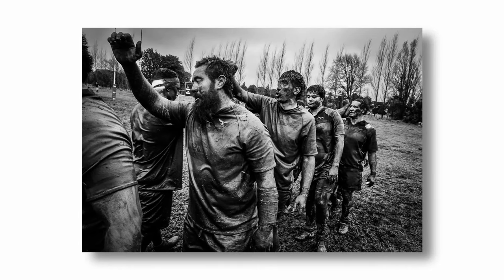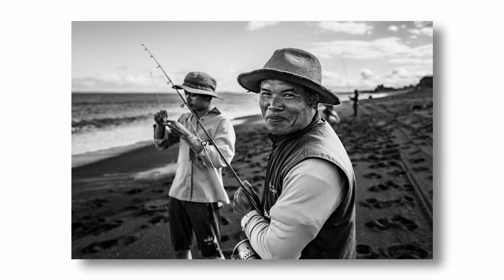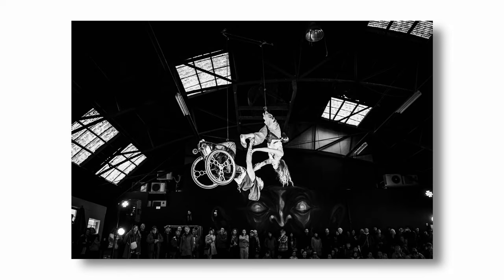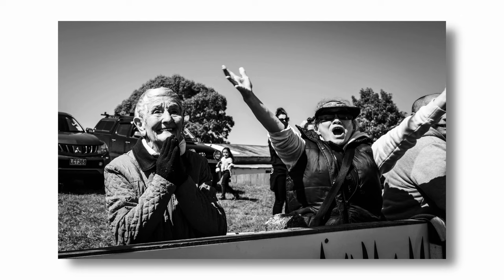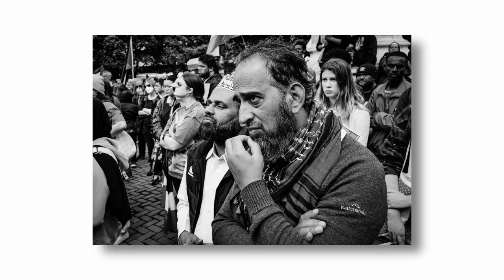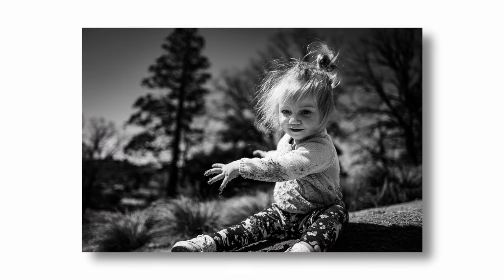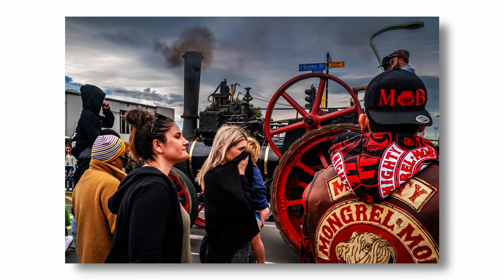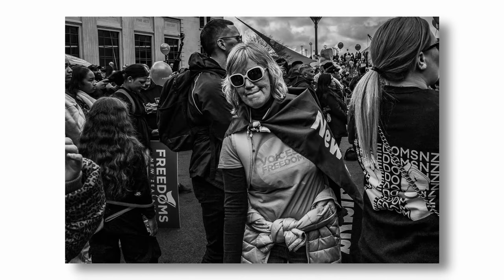MY best camera 2024 | LOADS of Sample IMAGES 😍📷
LEICA Q2 Long term REVIEW 2024 My G.O.A.T. | LOADS of Sample IMAGES 😍📷
After 15 months, minus 3 months while away on repair, I have come the conclusion that the Leica Q2 is my personal G.O.A.T Greatest of all time. I've shot so many events lighting and weather situations with this mighty wee beast I'm always blown away by the results. Here's my UN-technical down to earth review f the Q2. If you're on the fence about buying one, my advise life's short jump off the fence get the camera get out and use it, love it and use it some more. Hope you enjoy.